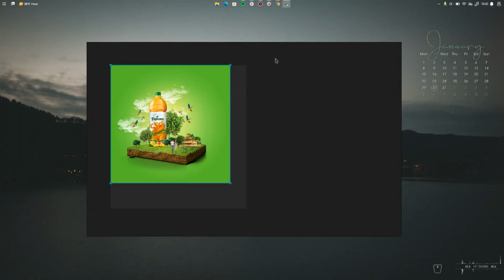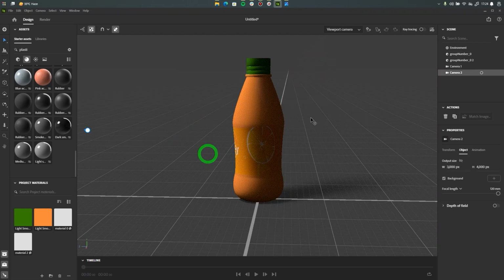The Advanced 3D Product Visualization Course - Introduction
Step-by-step tutorials covering everything from basic concepts to advanced product photography Photoshop techniques